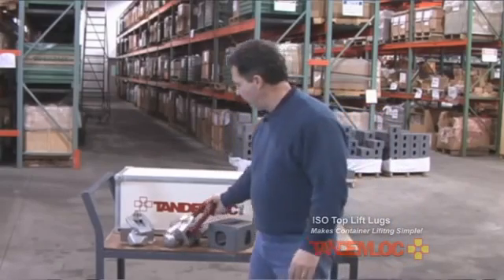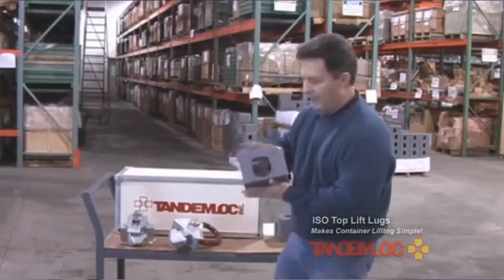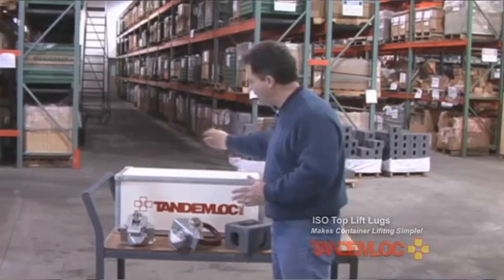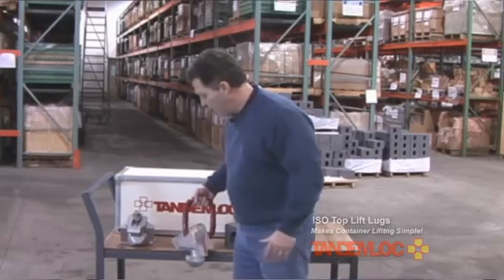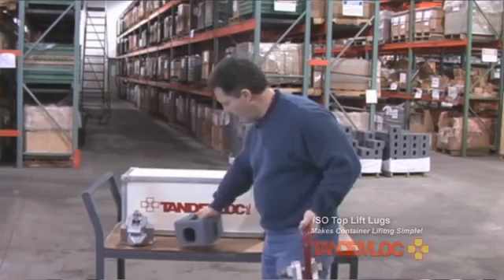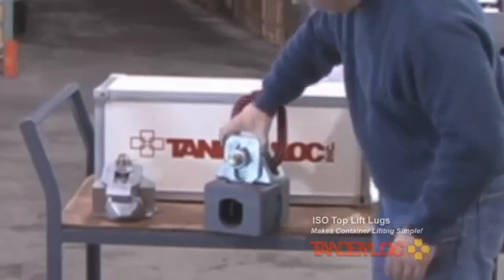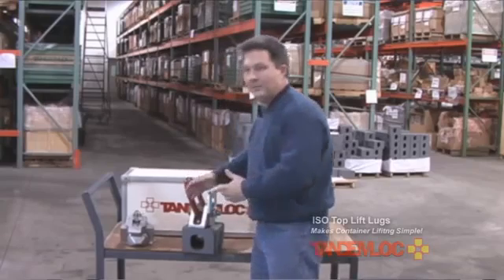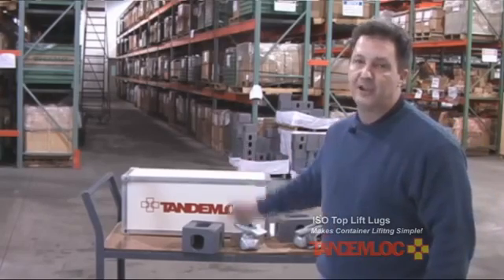Tandemloc's ISO Lift Lug for Vertical Lifting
This lift lug is designed for VERTICAL lifting from the top corner fitting. It may be used with a master link for your sling hook (1PA model) or without (2PA model). According to ISO 1496 and ISO 3874, when lifting containers from the top corner fittings, the forces must be vertical to prevent compressive loading to the top rail of the container. Prior to lifting, it is the user's responsibility to know the limitations of the container or ISO configured shelter.  for more details.